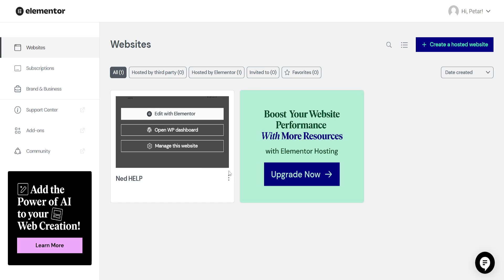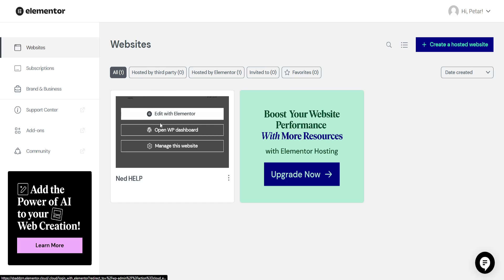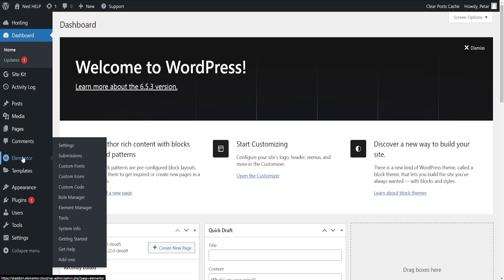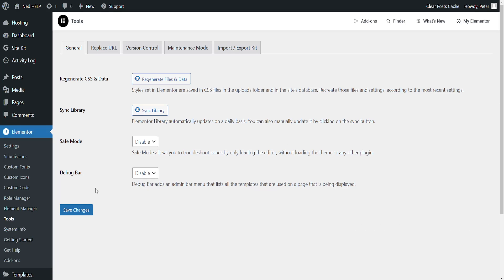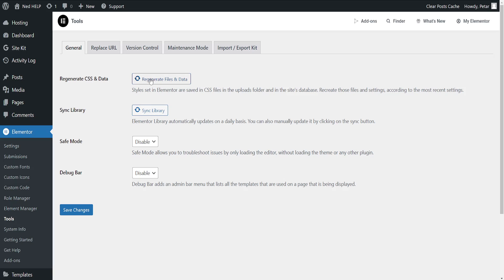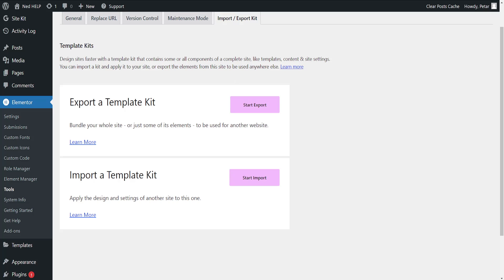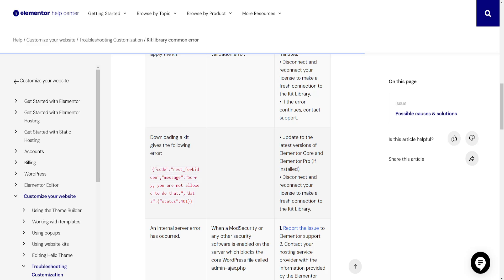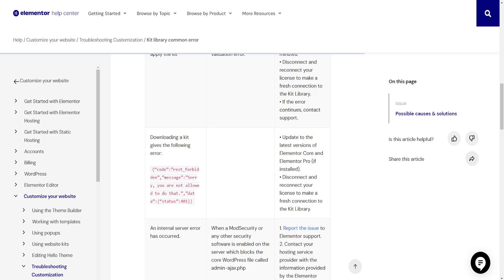How To Fix Unable To Download The Kit Elementor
In this video I show you how to fix "unable to download the kit" in Elementor. If you get an error when trying to download or export a kit on Elementor Wordpress then this is the tutorial for you.